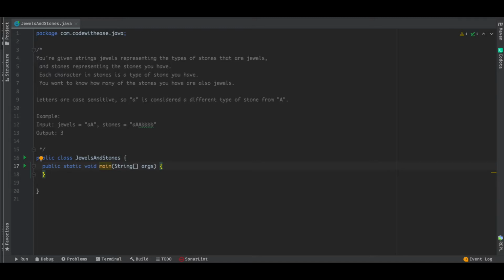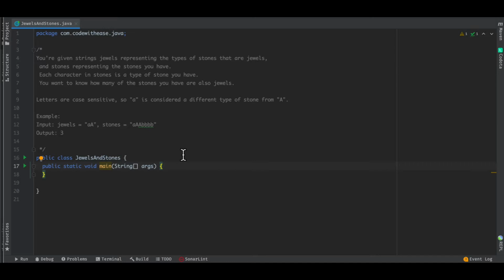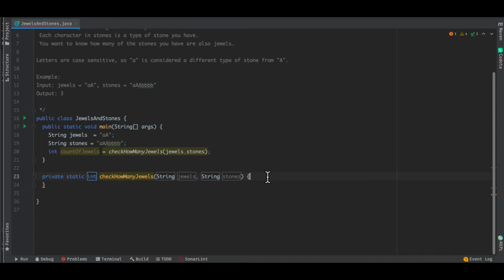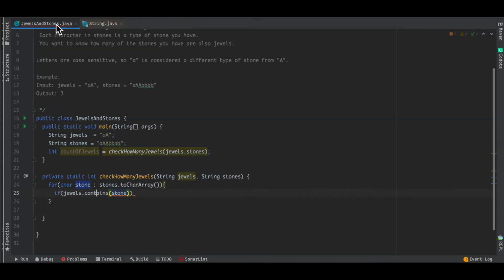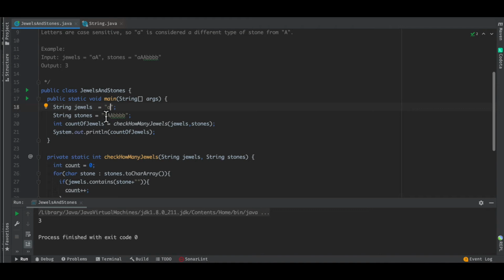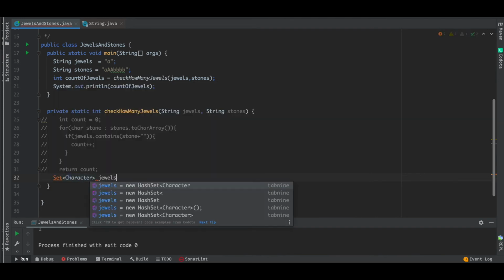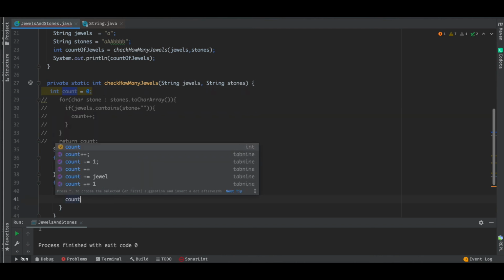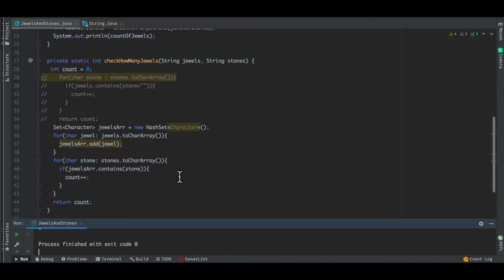Jewels & Stones | Leetcode Easy - Solution Explained Java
In this video, we have discussed how to apply the concept of Sets to solve   the String problem- Jewels & Stones.